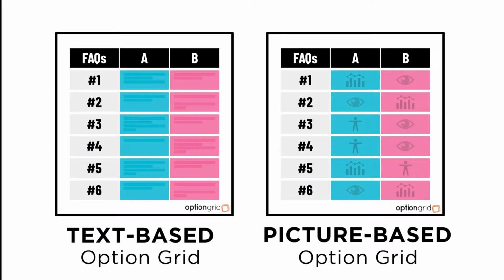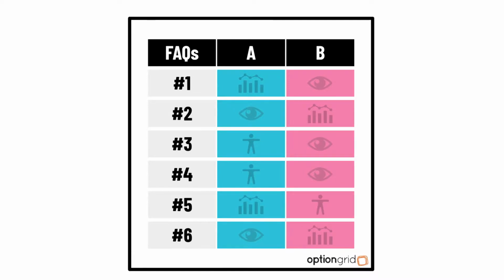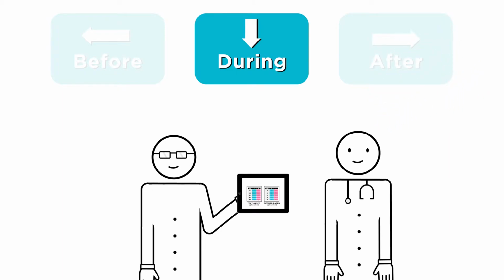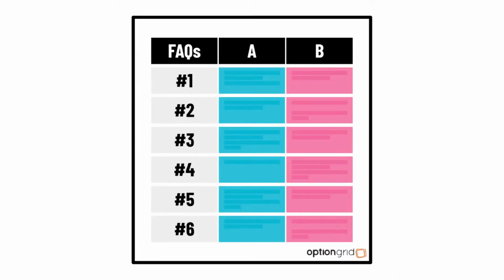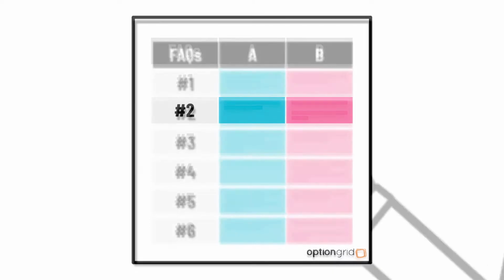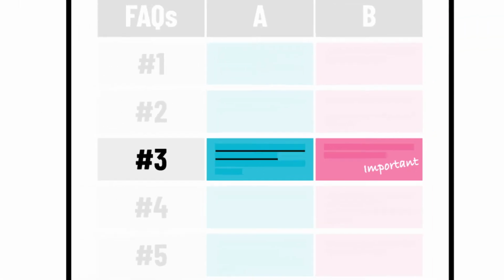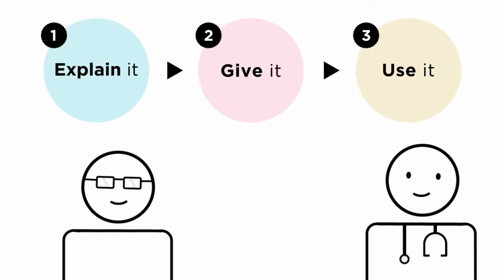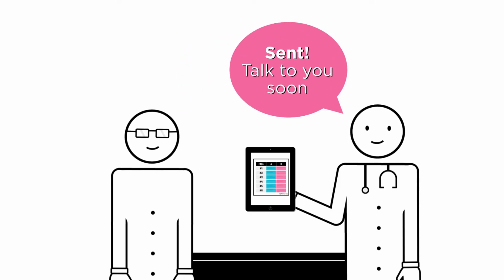How To Use Option Grid